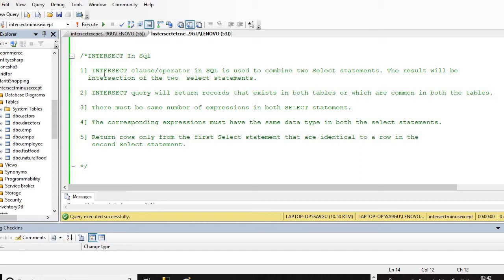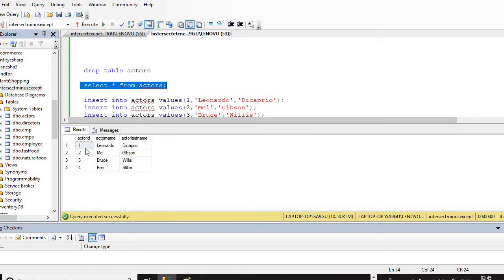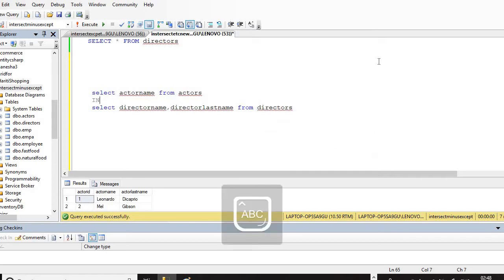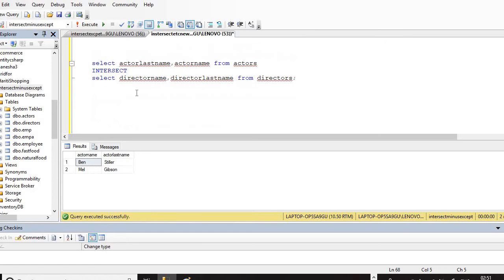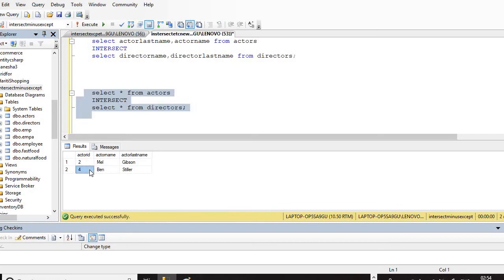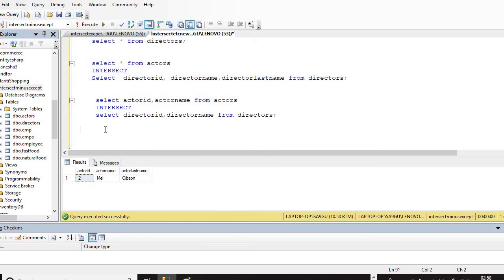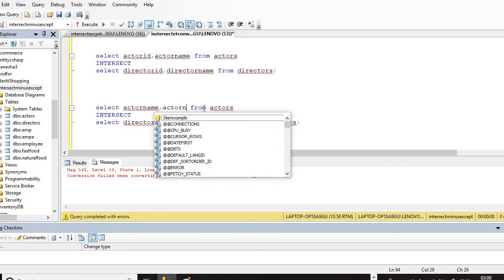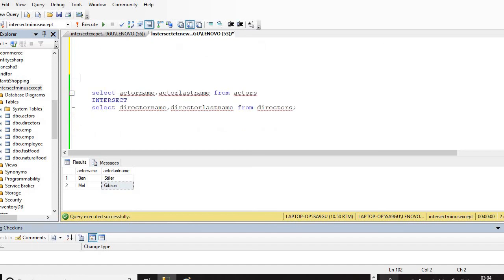INTERSECT Operator In Sql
INTERSECT Operator/Clause feels very easy topic.  But it contains some factors or rules to do its operations.  I have tried to show practical implementation of maximum possibilities while handling this clause. To help
Some people who really try to grasp the concept on practical way this is the purpose behind this video.